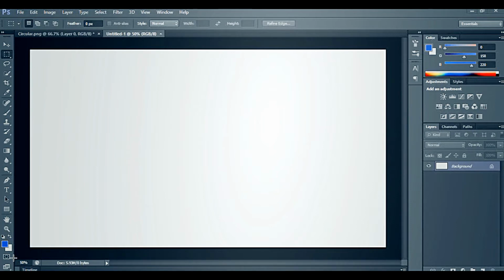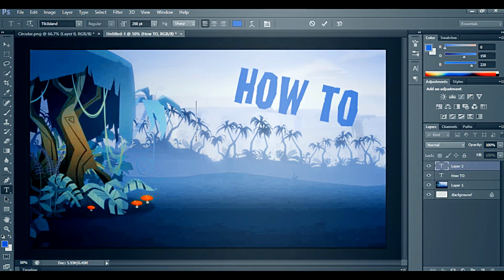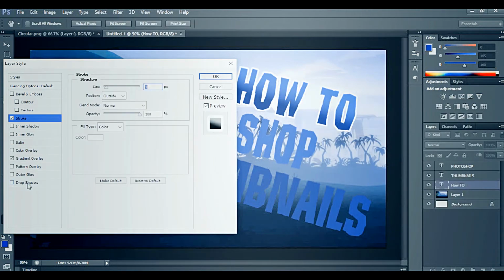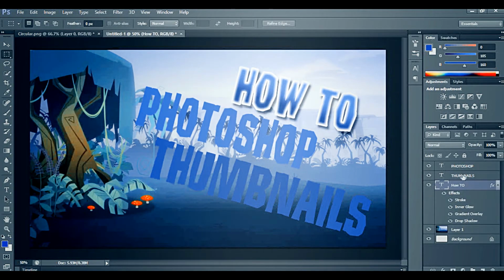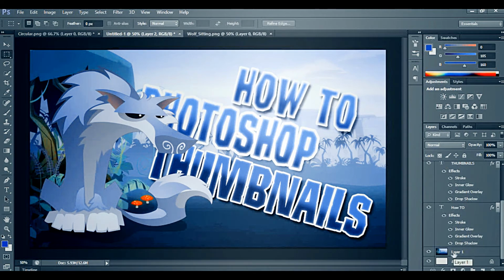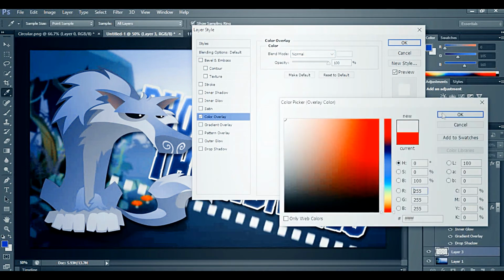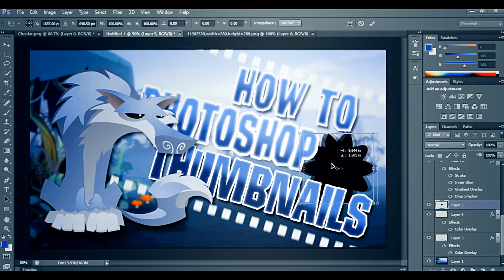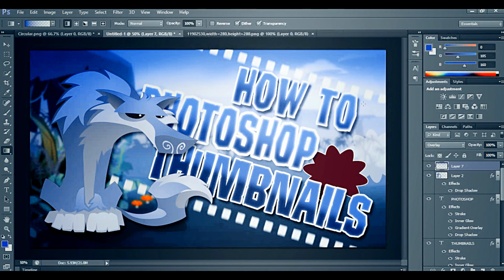How to make a thumbnail in Photoshop:TUTORIAL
Hello Jammers, this is a quick video on how to make a thumbnail in photoshop in a timeframe of about 10 minutes or less depending on how familiar you are with the program. I truly hope this video helps, and I would love to see what you guys created with any of these tips and tricks!!

Credit to any makers of any items used in this video, it truly means alot to have such great producers!!